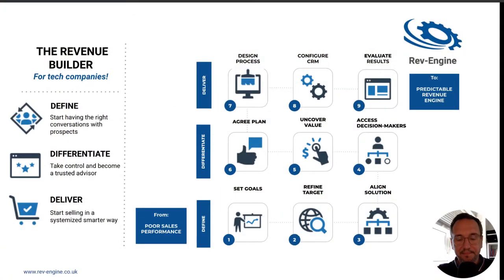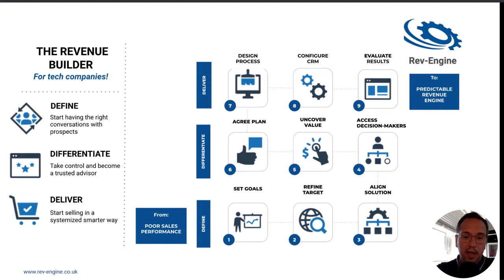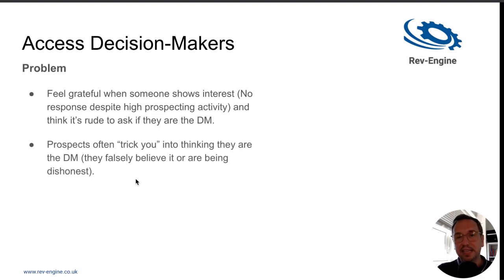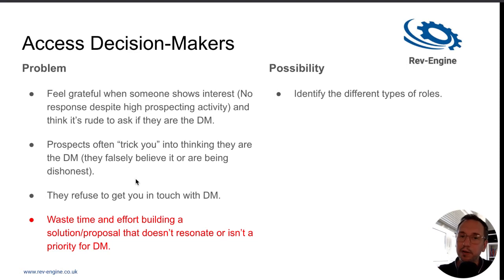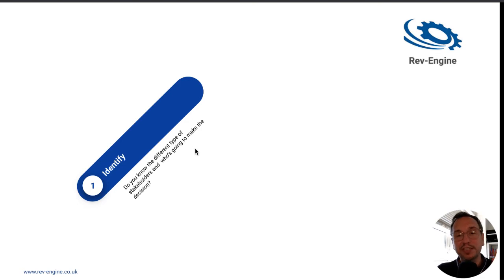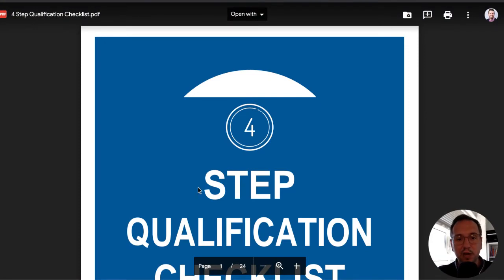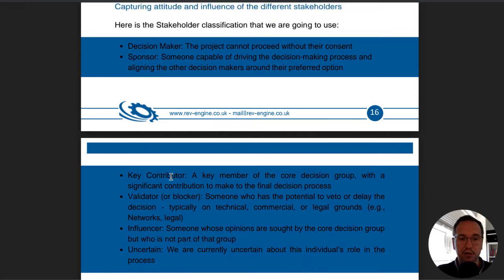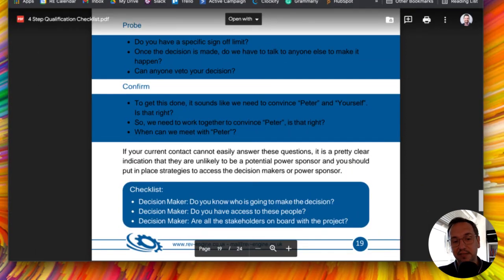How to Access Decision-Makers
How technology leaders can help sales teams Access Decision-Makers and invest time building solutions or proposals that are more likely to lead to a purchase in 90 days or less in three steps:
1. Identify Decision-Makers & key roles in the DM process.
2. Learn techniques to access them.
3. Gauge and influence their attitude towards your solution.

📈 GROW SALES FASTER 📈